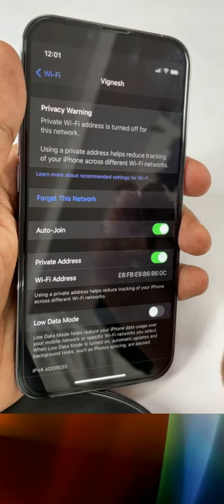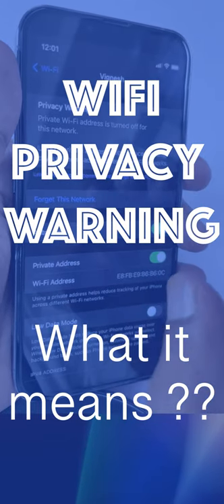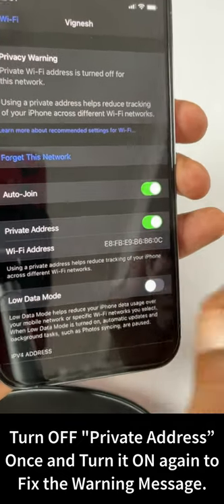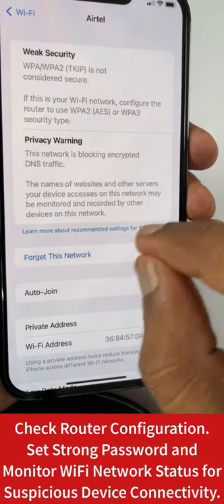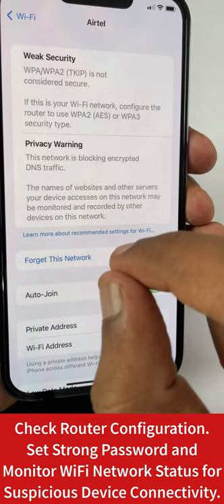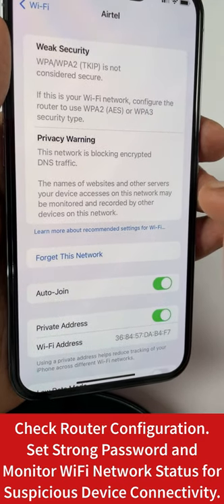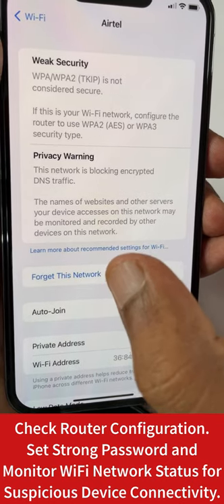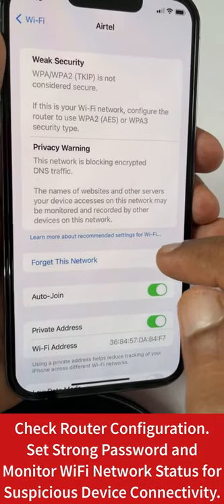iPhone PRIVACY WARNING WiFi 🔥 What it means? How to Fix?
If you are seeing iPhone Privacy Warning WiFi DNS message in your iPhone or iPad, then here is, what it means and how to fix. "Private WiFi Address is Turned OFF for this Network" and "This Network Blocking Encrypted DNS Traffic" are the messages users see in their iPhone and iPad recently.

Let's quickly see, what it means and how to fix in this iPhone Tips and Tricks Shorts.